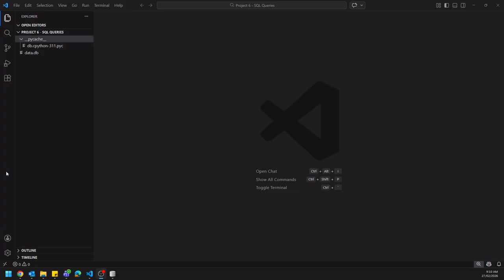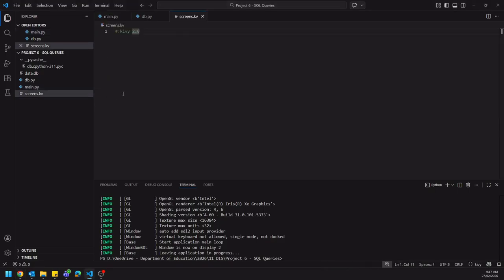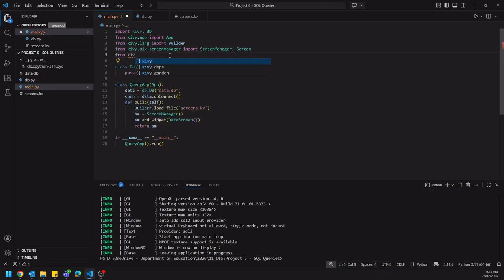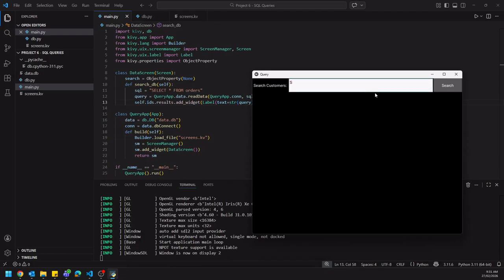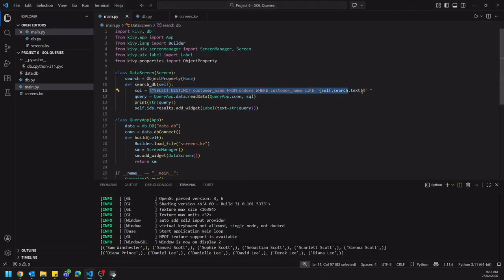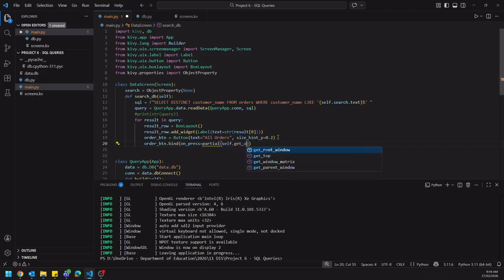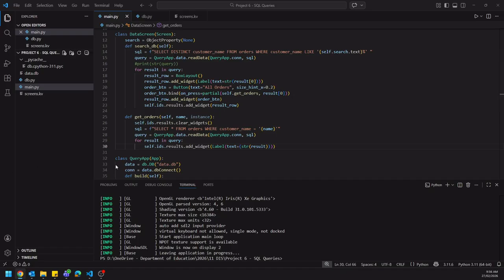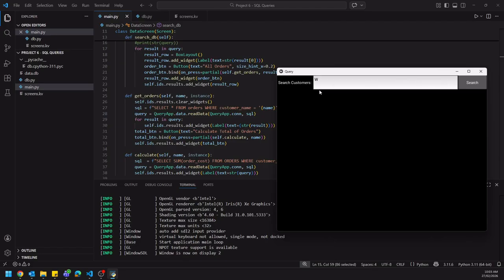Project 6 - SQL Queries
The sixth project in the Kivy series for the updated Digital Solutions syllabus, looking at how to implement different SQL Queries to create a search bar and query the database.